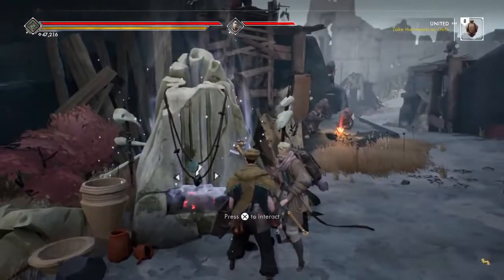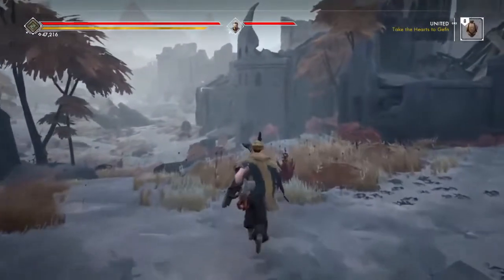Ashen - Squork Trophy Guide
An easy location where you can find a Squork to get the Trophy